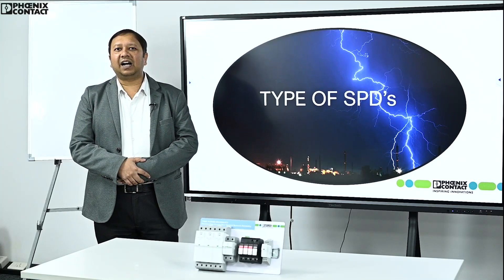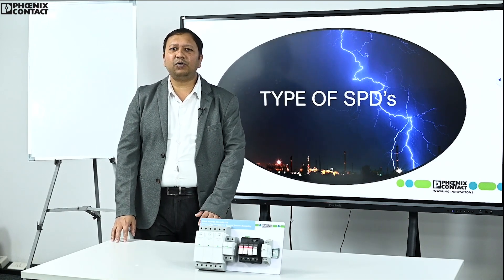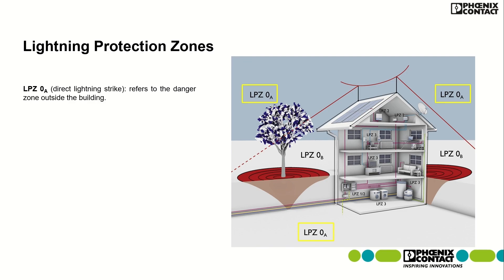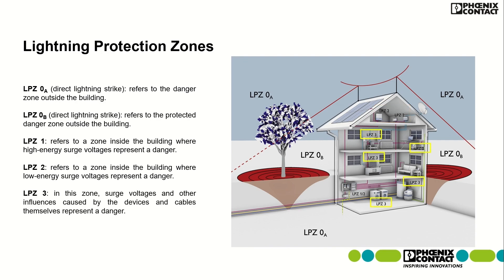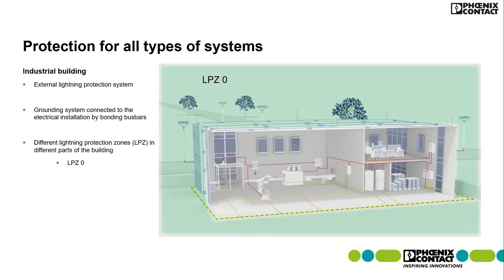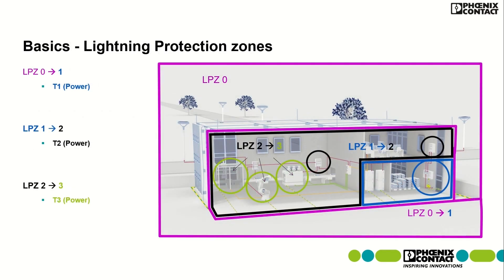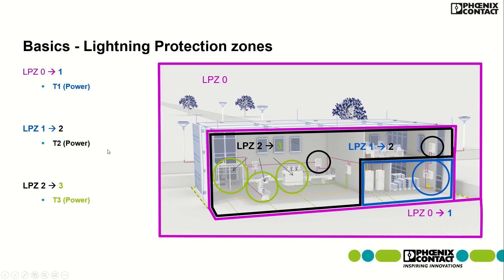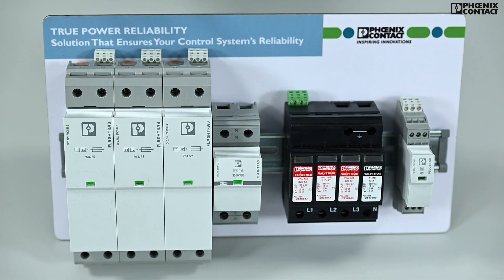TYPE OF SPD’s (SPT)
►Firstly, we will get to know what “Surges” are? Why Surge Protection for any structure is important and a brief discussion about which type of SPD’s should we use and where? And lastly, we’ll see samples of different Types of SPD’s.